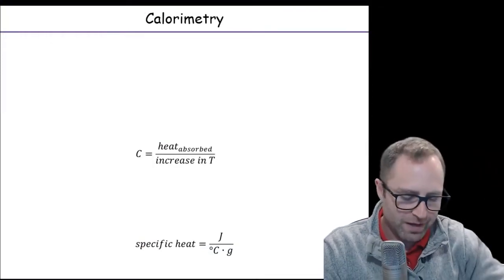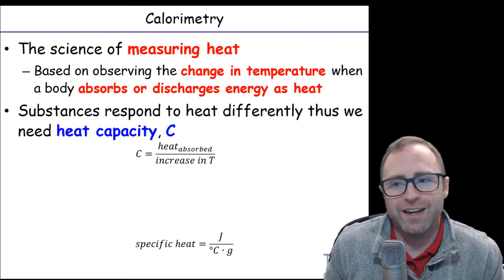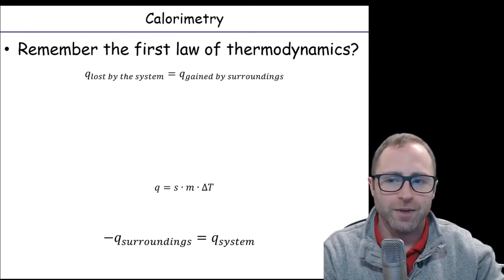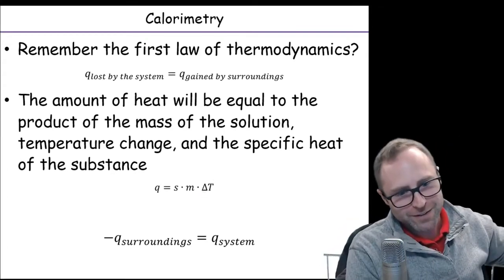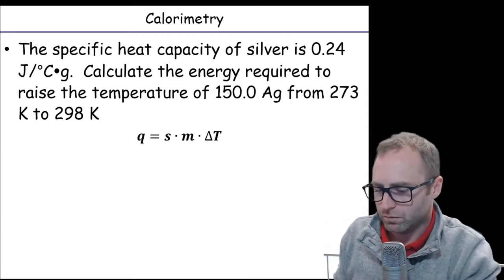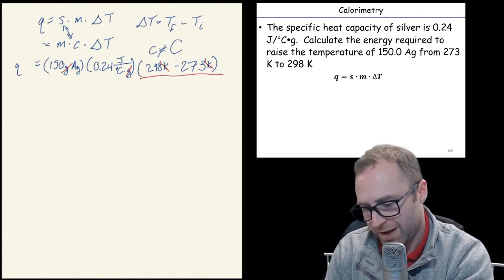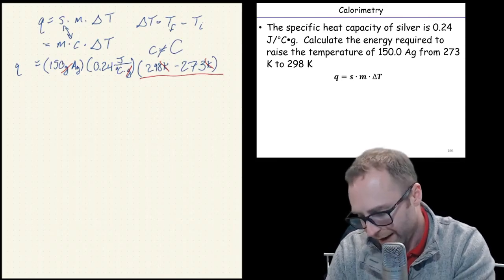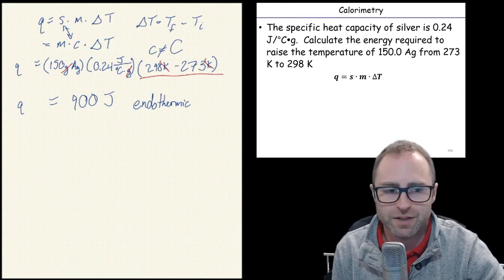Calorimetry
In this video, we go over some calorimetry topics and example problems.